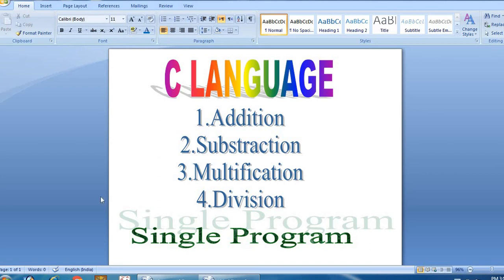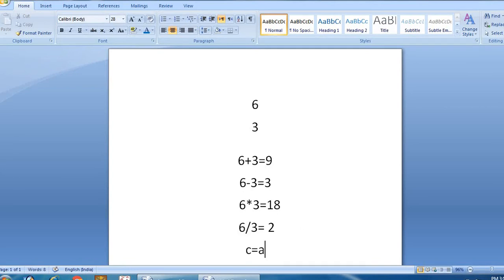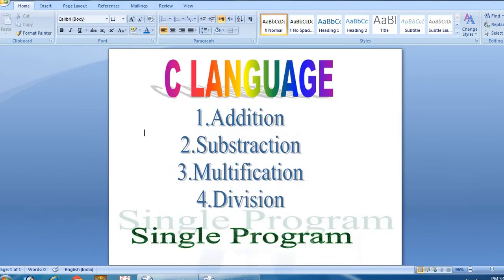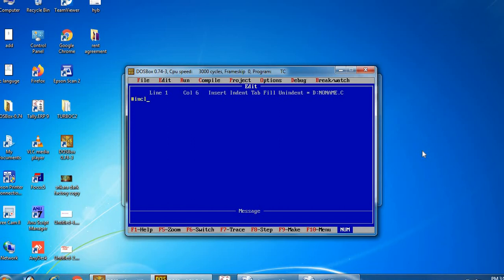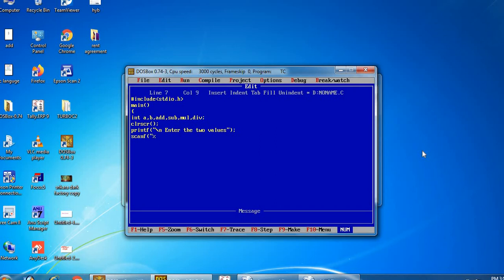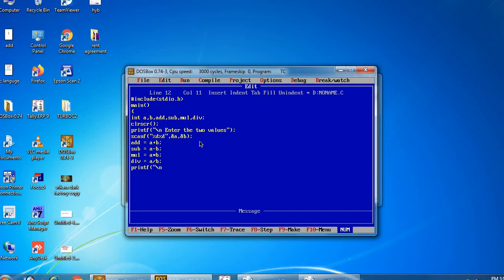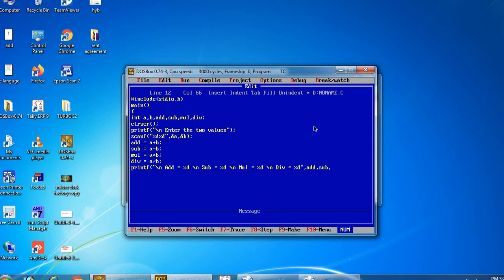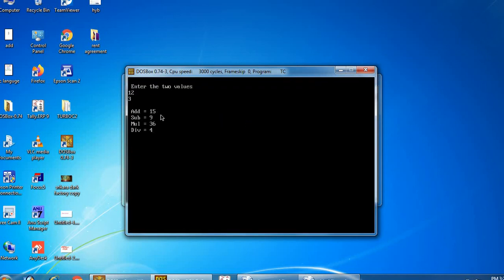Addition & Subtraction & Multiplication & Division a single program in C language or one program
addition and Subtraction and Multiplication and Division in a single
program in C language
Single program add ,sub,mul,div in c language
addition program in c language
In this main concept is the program you can write a good program in the
c Language    if you add and subtraction and multiplication and division
in a separate program you can length process Because in this way
you can do the good program in the c language my opinion this is the
good practice  in   C language